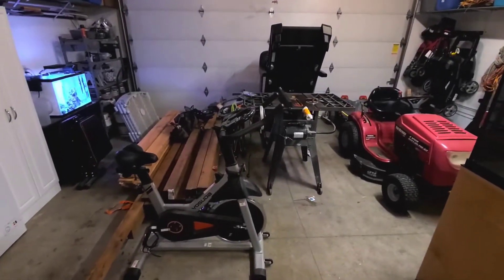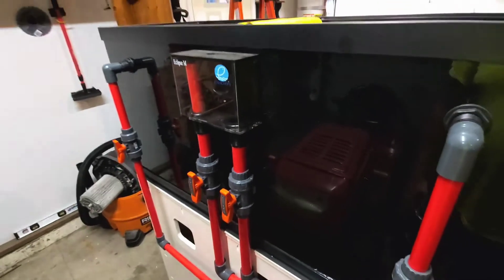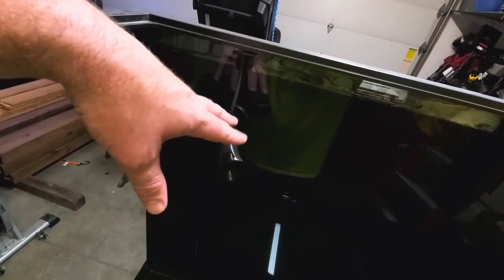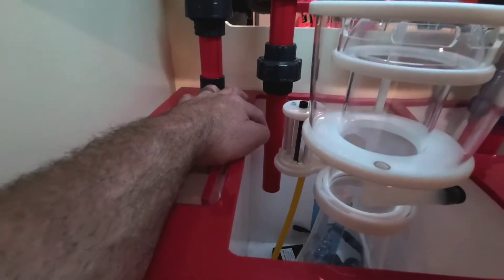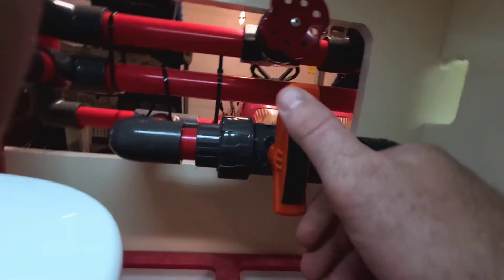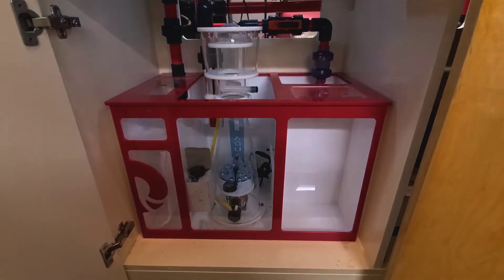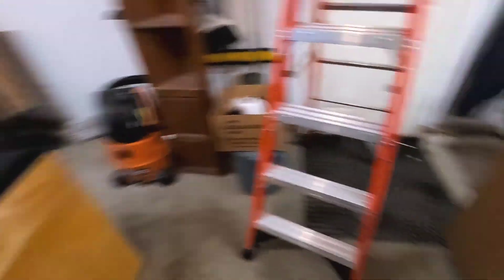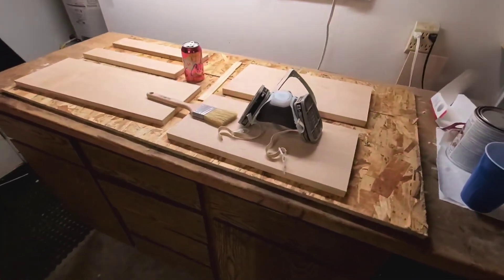90 Gallon Reef Aquarium Update: Plumbing, Equipment, Controller Board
In this video I review the most recent updates to this aquarium.  This includes completion of the dry fitted plumbing,  addition if of a skimmer, and progress in the electrical box/controller board.